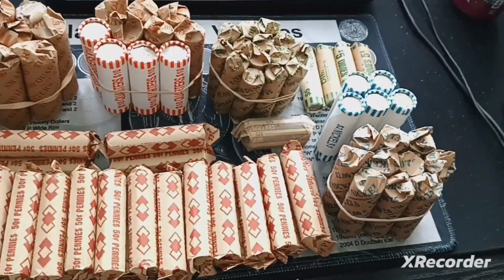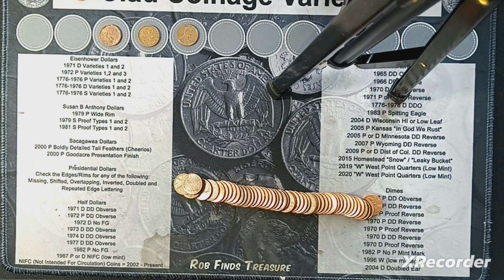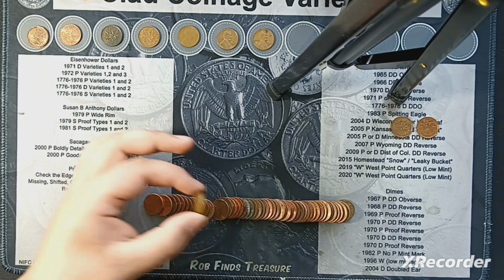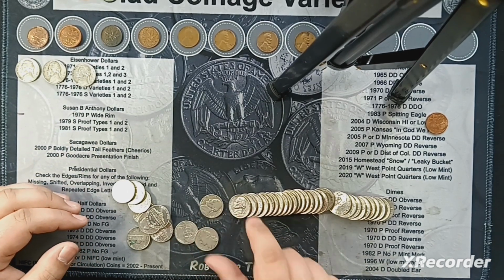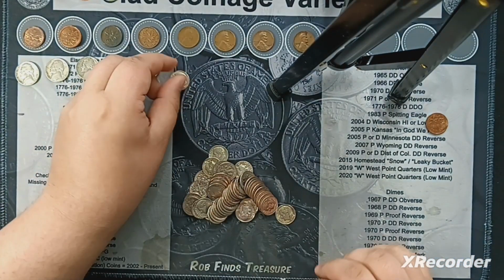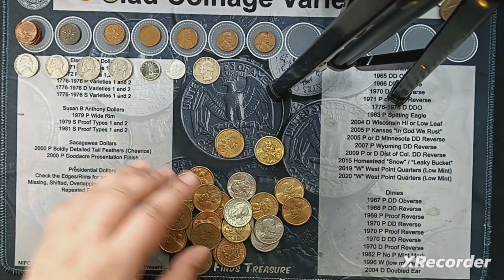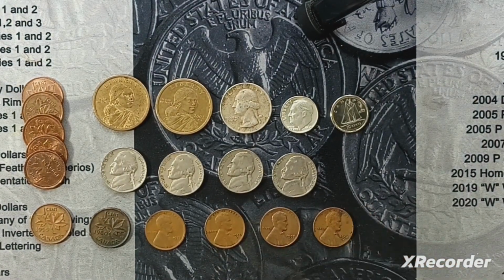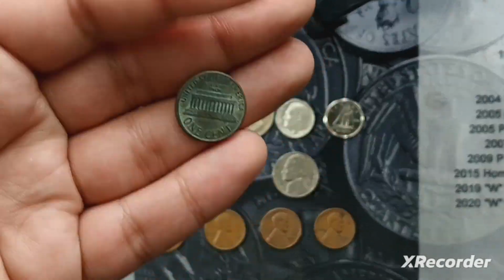Random coin search - two silver coins in two denominations and more!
Didn't expect the silvers in this hunt! Two different denominations had silver and more oldies! Plus finds in every denomination.

Instagram is andrews_collectibles_more
Facebook is Captaincollectorandyetc Pattara